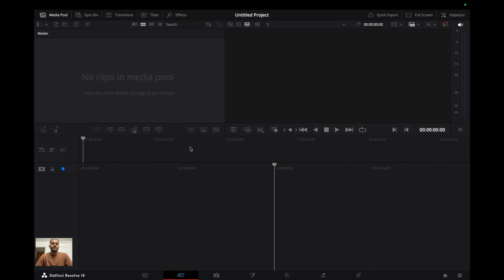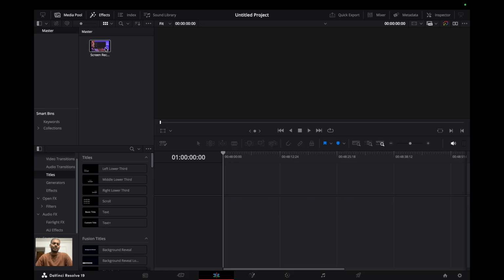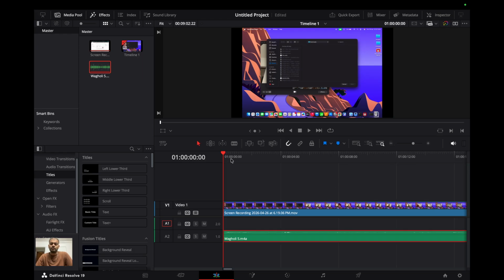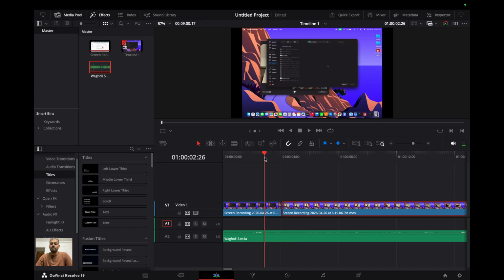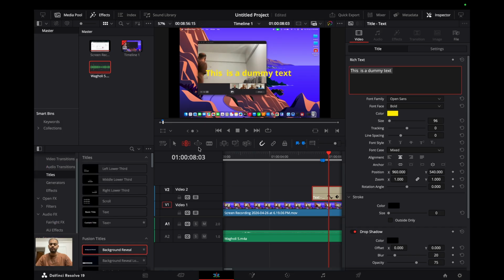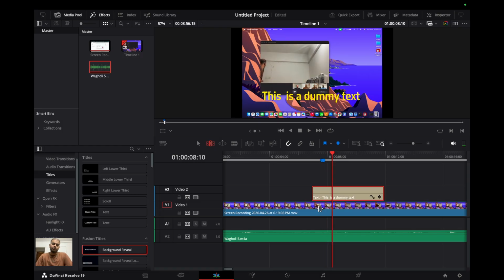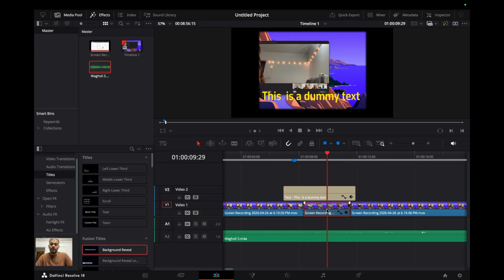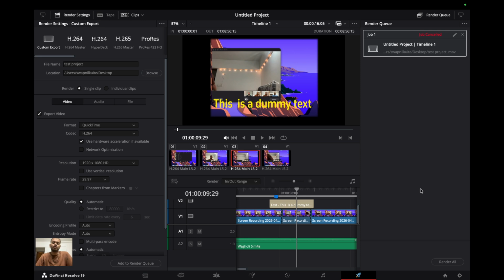DaVinci Resolve Full Beginner Tutorial | Basic Video Editing Step-by-Step (2026)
Learn how to edit videos from scratch using DaVinci Resolve in this complete beginner-friendly tutorial! 🎬

In this step-by-step guide, you’ll discover how to perform basic video editing tasks like cutting clips, adding text, arranging footage, and creating a clean, professional-looking video — even if you’ve never edited before.

This tutorial is perfect for beginners, content creators, students, and anyone looking to start their video editing journey using one of the most powerful (and free!) editing tools available today.

Whether you're creating YouTube videos, reels, or personal projects, this guide will help you get started quickly and confidently.